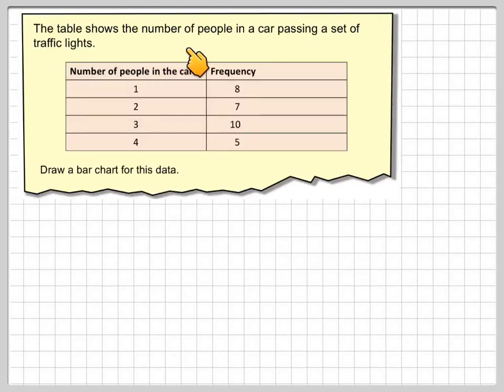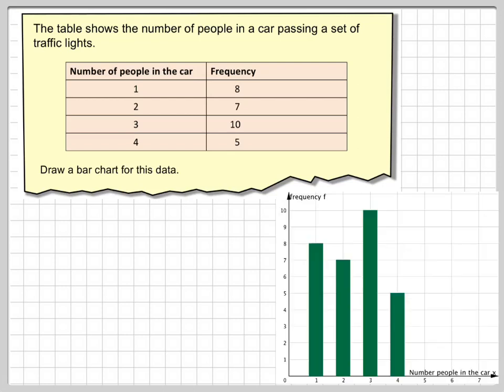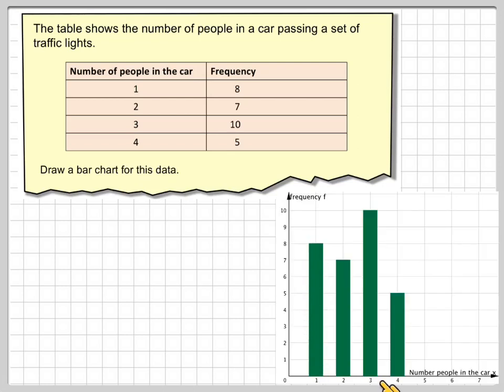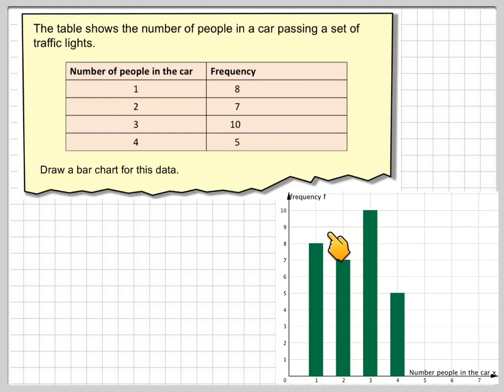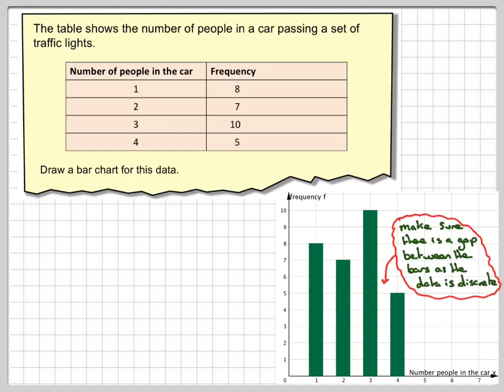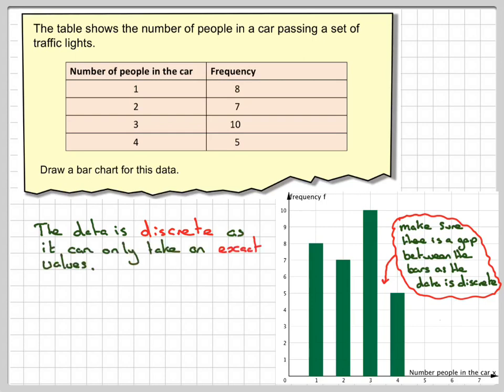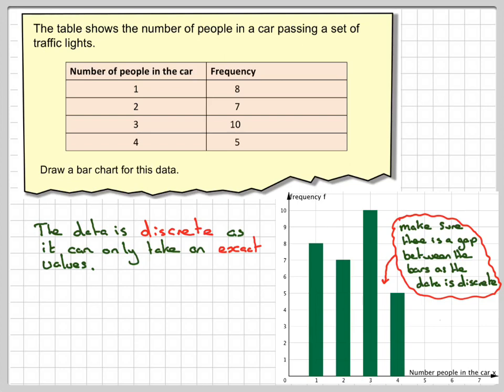Drawing a bar chart